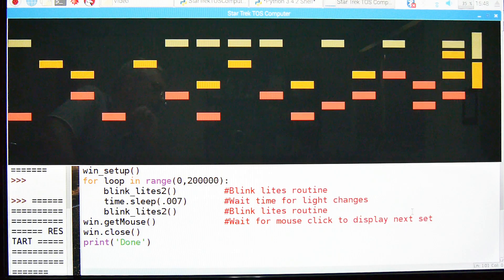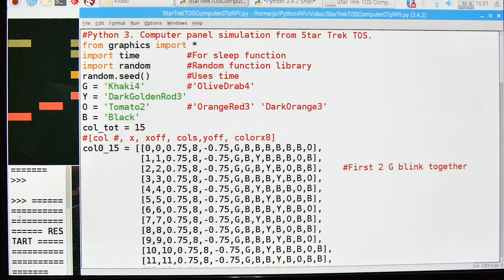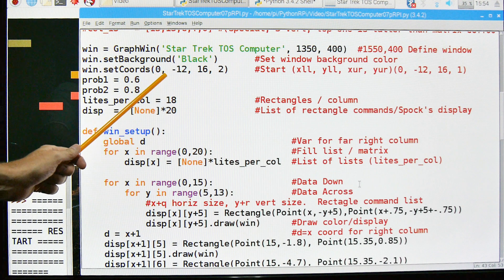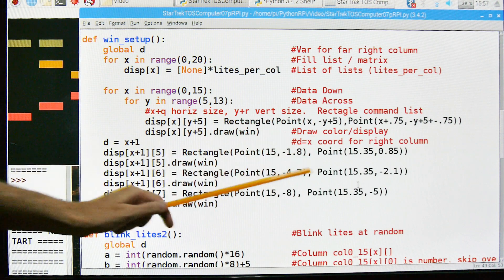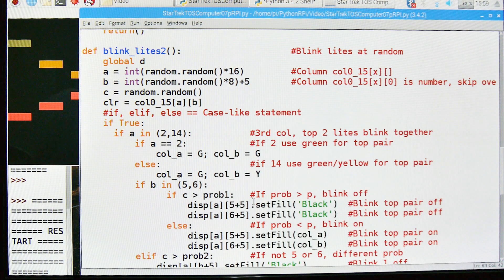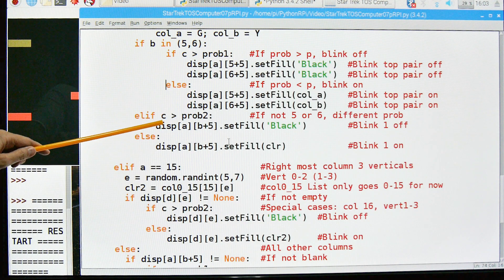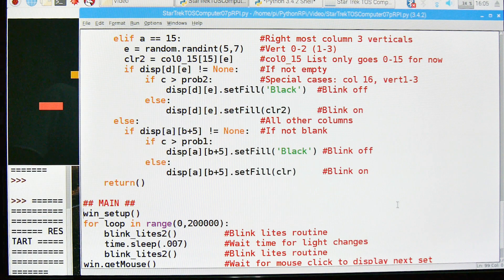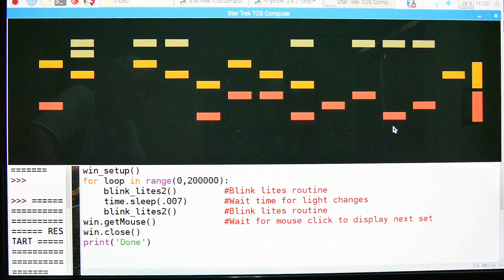Python - Star Trek TOS Computer Simulation SOFTWARE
This is the code used to simulate the display of Mr. Spock's computer from the original Star Trek*.

Written in Python 3 using John Zelle's open source graphics package (graphics.py).

With this you can pretend you are Mr. Spock and have ordered "Computer, compute to the last digit the value of Pi."

This is an actual real time computer emulation, not just graphics.

col0_15 = [[0,0,0.75,8,-0.75,G,B,B,B,B,B,B,O],
           [1,1,0.75,8,-0.75,G,B,Y,B,B,B,O,B],
[2,2,0.75,8,-0.75,G,G,B,Y,B,O,B,B], First 2 G blink together
           [3,3,0.75,8,-0.75,G,B,B,B,Y,B,B,O],
           [4,4,0.75,8,-0.75,G,B,Y,B,B,B,O,B],
           [5,5,0.75,8,-0.75,G,B,B,Y,B,O,B,B],
           [6,6,0.75,8,-0.75,G,B,B,B,Y,B,B,O],
           [7,7,0.75,8,-0.75,G,B,Y,B,B,O,B,B],
           [8,8,0.75,8,-0.75,G,B,B,Y,B,O,B,B],
           [9,9,0.75,8,-0.75,G,B,B,B,Y,B,B,O],
           [10,10,0.75,8,-0.75,G,B,Y,B,B,B,O,B],
           [11,11,0.75,8,-0.75,G,B,B,Y,B,O,B,B],
           [12,12,0.75,8,-0.75,G,B,B,O,B,B,B,O],
           [13,13,0.75,8,-0.75,G,B,B,B,O,B,O,B],
           [14,14,0.75,8,-0.75,G,Y,B,Y,B,O,B,B], #(thinner).  GY blink together
[15,15,15,3,15.35,G,Y,O,B,B,B,B,B]] Right most verticals x3